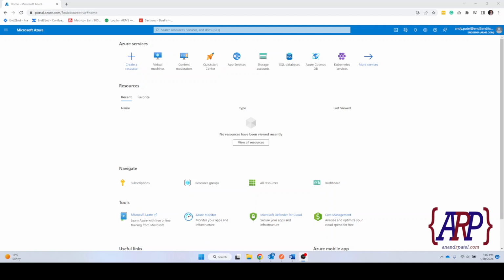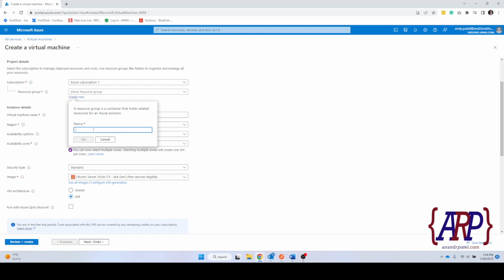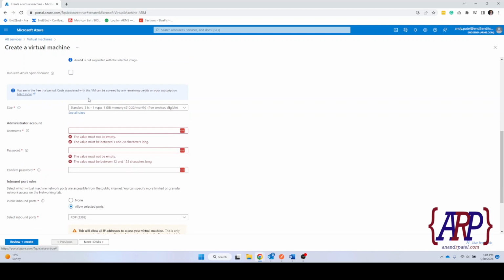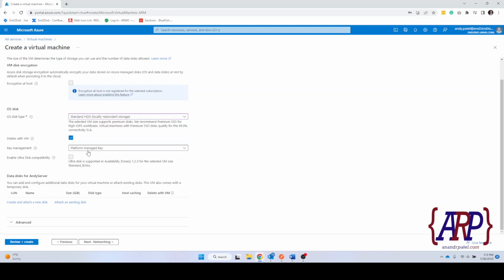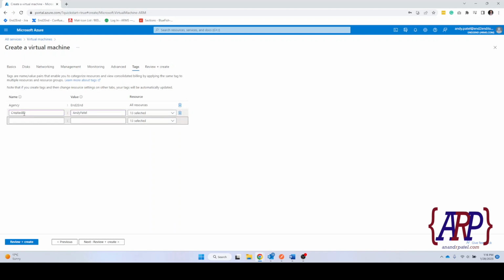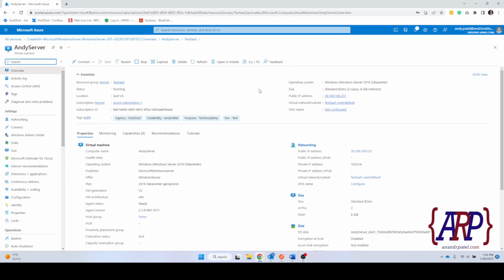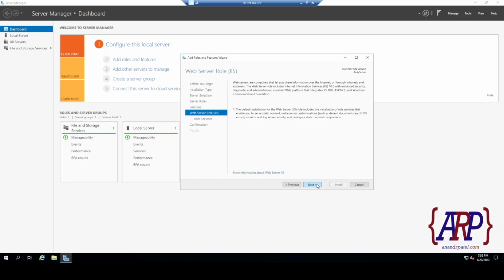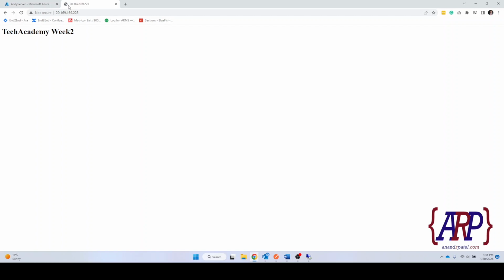Creating a Azure Cloud Server: A Step-by-Step Tutorial (IaaS)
IaaS stands for Infrastructure as a Service. It is a type of cloud computing that provides virtualized computing resources over the internet, such as servers, storage, and networking. With IaaS, customers can rent these resources on-demand, without the need to purchase and maintain their own physical infrastructure. This allows for greater scalability, flexibility, and cost-efficiency. Examples of IaaS providers include Amazon Web Services (AWS), Microsoft Azure, and Google Cloud Platform (GCP).